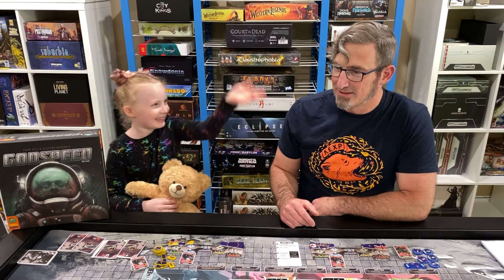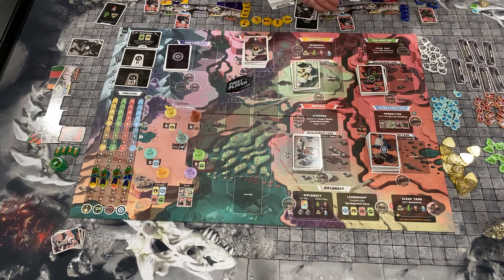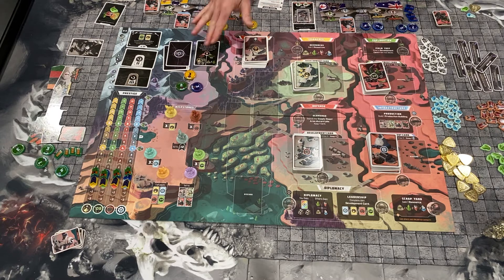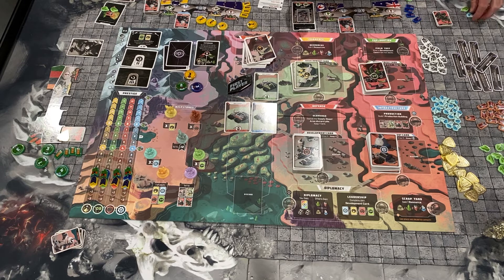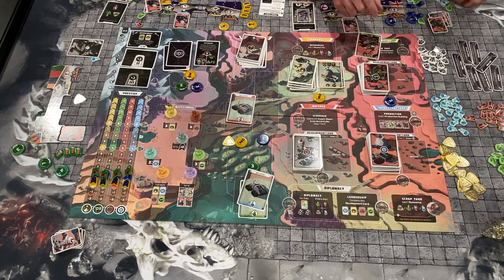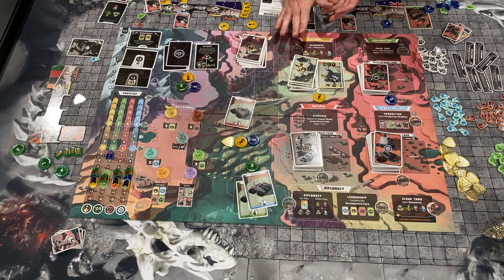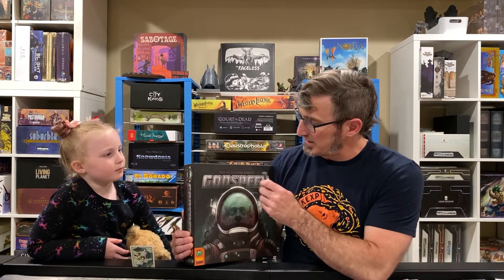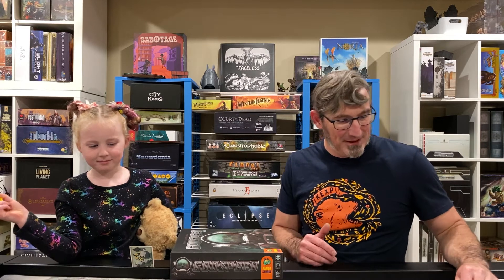Godspeed: Overview and First Impressions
A bit of a rambling overview of Godspeed by Pandasaurus Games.
It was a kind of a spur of the moment project to do with the kids.  My oldest daughter directed and operated the camera while Zelda and I acted as the talent.

Timestamps:
0:00:40 Setup and Round overview
0:23:06 First Impressions